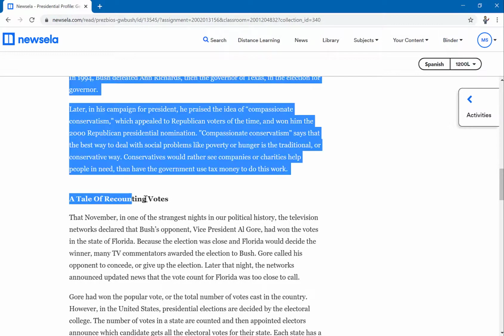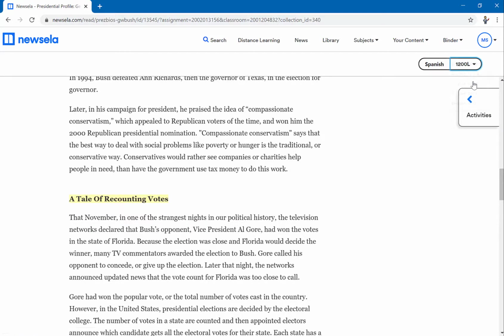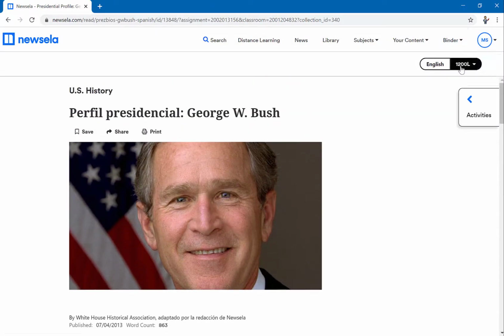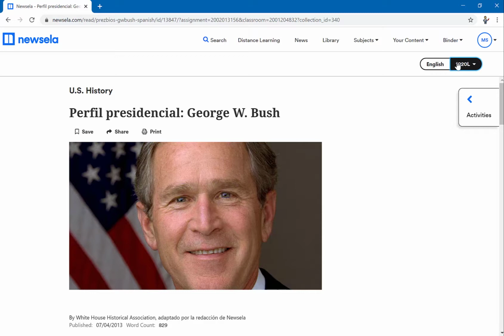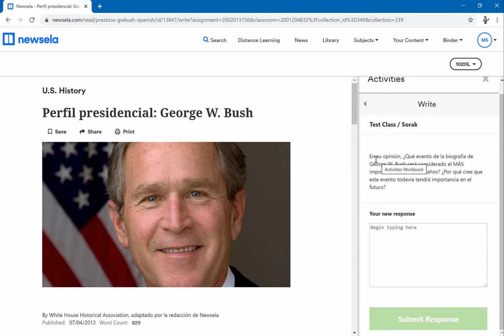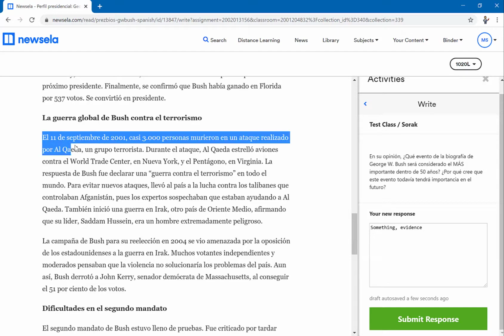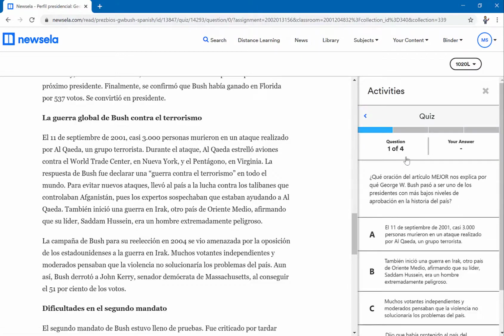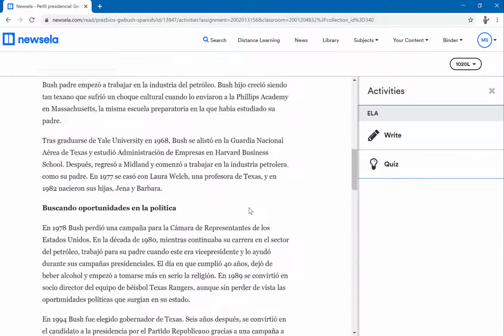How to use Newsela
A tutorial on how to use Newsela and how to complete the activities